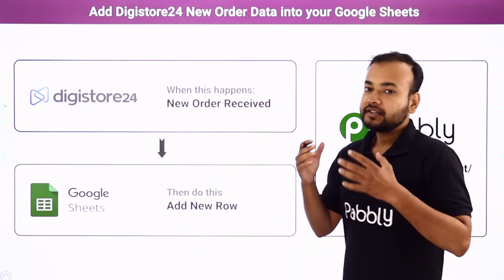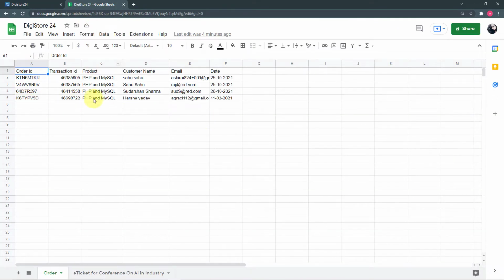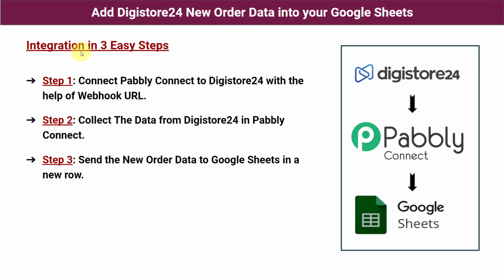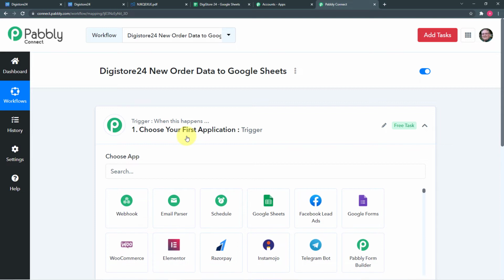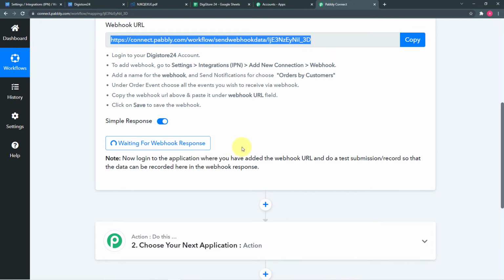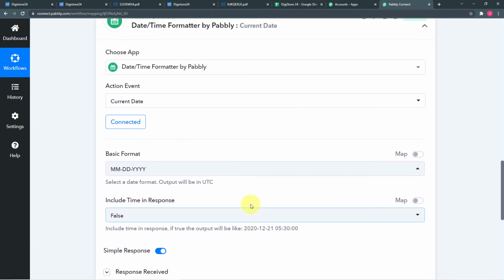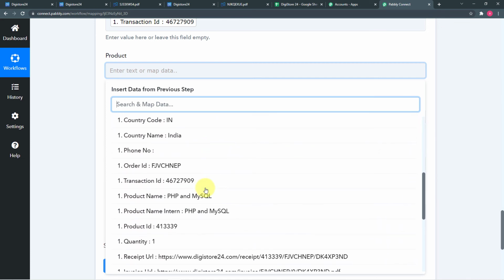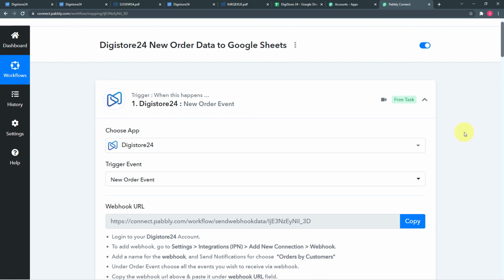Automatically Add Digistore24 New Order Data into your Google Sheets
✅  In this video you will learn how you use Pabbly for automation of add Digistore24 new order data in Google Sheets.

let's say you are running Digistore24 affliate account & you are recieving thousands of orders to your digistore24 acount. with those orders, you are getting lots of entries on the daily basis. but, you are unable to record them and due to which you are loosing a lot of time. In this video, you will learn how you can add Digistore24 orders data to Google Sheets automatically. & save your precious tim . this way, you will be able to manage each and every orders data quickly.